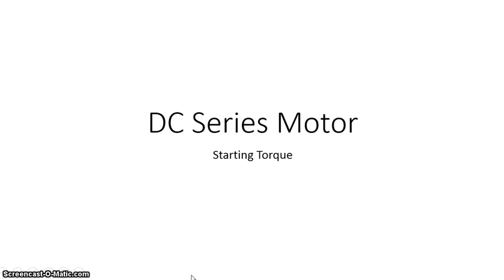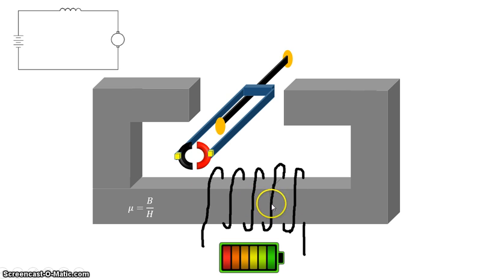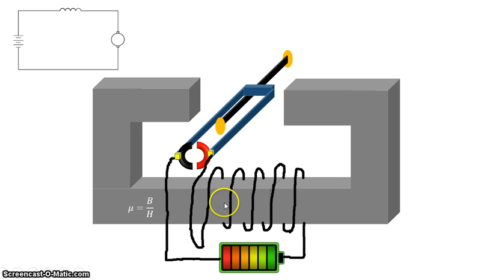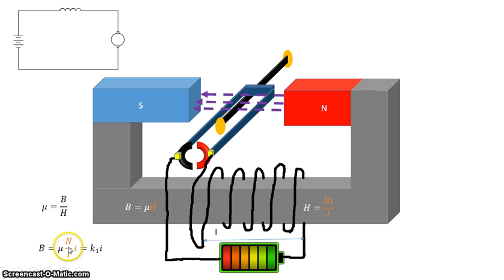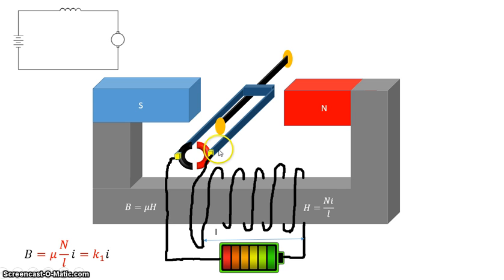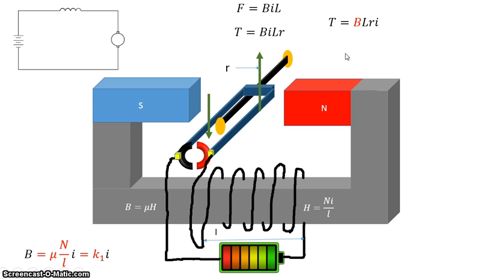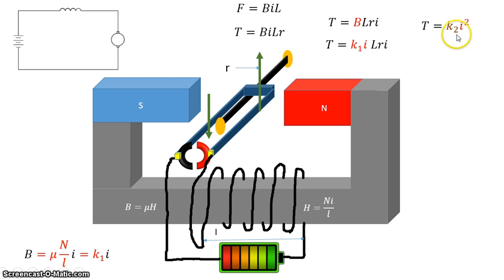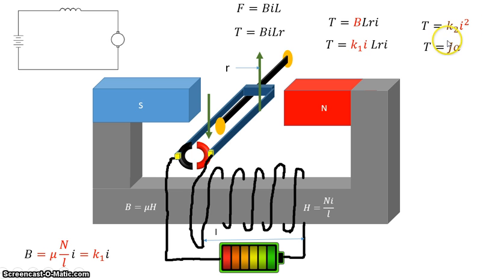Starting Torque of a Series Motor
This video explains why Dc Series Motors have a high starting torque and why they are useful as starter motors